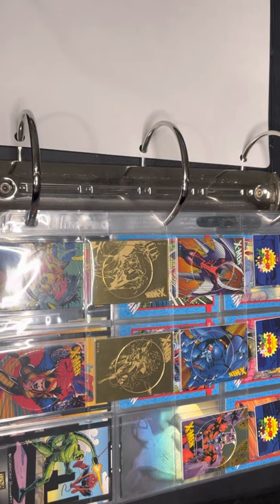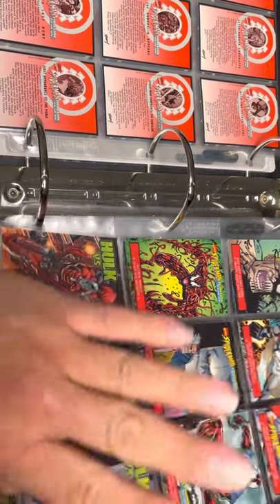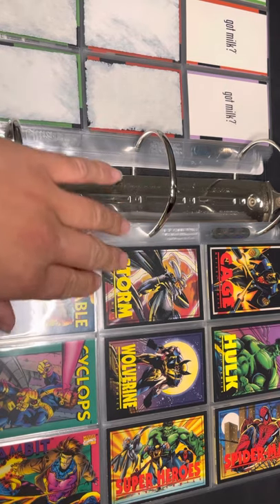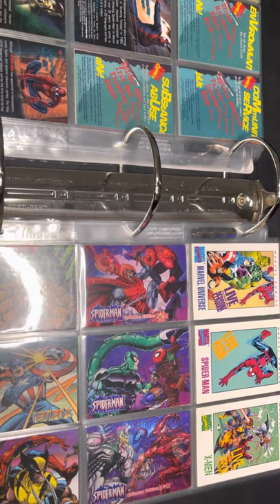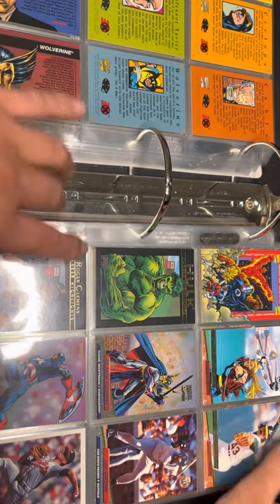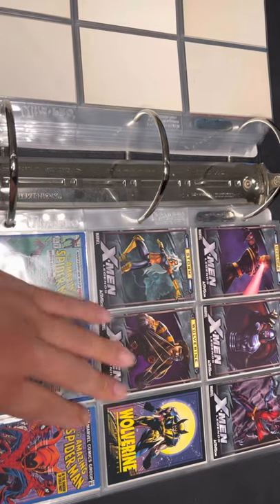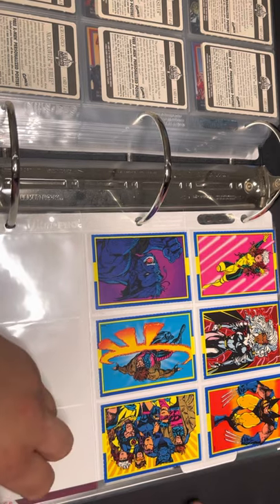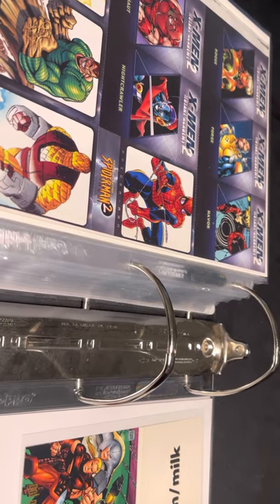MARVEL COMIC BOOK, MAGAZINE, FOOD, VIDEO GAME INSERT and PROMO SETS (Checklist in Description)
Checklist below of everything in this Binder:

1983 Marvel Comics Super Heroes Lazer Blazers 3-D Holographic Sticker Sheet

1994 Meiji X-Men Pog Cards

1993 Marvel Comics X-Men, Captain America, Spider-Man Temporary Tattoo Cards

1987 Marvel Comics Avengers Priority Identicard Promo Card

1988 Marvel Comics The Evolutionary War Comic Book Checklist Card

1992 Impel Spider-Man 30TH 5 Card Promo Set

1992 Skybox X-Cutioner’s Song 12 Card Comic Book Insert Set

1993 Pizza Hut X-Men 2 Card Promo Set

1994 Ralston Cookie Crisp Spider-Man 12 Card Promo Set

1994 Toy Biz Pocket Comics X-men Series 1 and 2 4 Card Promo Set each series

1994 Toy Biz Pocket Comics Spider-Man 4 Card Promo Set

1995 Kool-Aid Burst Marvel Comics First-Encounters 6 Card Promo Set

1995 Marvel Comics Spider-Man Timeline 24 Card Promo Set

1995 Chef Boyardee X-Men Mystery Super Villains 4 Card Hologram Promo Set

1997 Marvel Comics Super Heroes 3 Pop-Up Card Promo Set

1999 Toy Biz Alpha Flight 3 Card Lenticular Set

1999 Marvel Comics Got Milk? Campaign 12 Card Promo Set

1993 Marvel Comics Hologram Comic Covers 6 Card Comic Cover Set

1993 Crunch ‘n Munch Marvel Super Heroes 6 Card Promo Set and Wolverine w/ White Back

1993 Crunch ‘n Munch Marvel Super Heroes 2nd Edition 6 Card Promo Set

1994 Pizza Hut Marvel Real Heroes 4 Card Promo Set

2001 Toy Biz Spider-Man Classics 3 Card Lenticular Promo Set

1995 Marvel X-Men Timegliders 5 Card Roy Rogers Promo Set & 4 Card Hardee’s Promo Set

1999 Marvel Super Hero Island 5 Card Promo Set

2008 Marvel Hulk Vs. Wolverine, Deadpool, Hulk Promo Cards

1993 Marvel Comics The Hunt for Magneto Contest 18 Card Promo Set

1993 Marvel Comics X-Men Watch Collectors 6 Card Promo Set

1994 Marvel  Uncanny X-Men Sweepstake 5 Card Promo Set

1992 Marvel Live and in Person Marvel Universe, Spider-Man, X-Men Promo Cards

1994 Marvel Universal Studios Florida 3 Card Promo Set

1995 Marvel Universal Studios Hollywood 3 Card Promo Set

2002 Perdue Marvel Super Hero Cards, 16 Card Promo Set and Poster Redemption Card

2004 Marvel  X-Men Legends 5 Card Activision Promo Set

2006 Marvel Ultimate Avengers 8 Card Promo Set

2002 Inkworks Spider-Man 5 Card Fla.Vor.Ice Promo Set

2003 Inkworks Hulk 5 Card Fla.Vor.Ice Promo Set

1994 Marvel Comics Maximum Carnage 7 Card Akklaim Promo Set

1996 Marvel Comics Iron Man/X-Men Video Game Promo Card

1989 Marvel Comics Damage Control, Task Master, Acts of Vengeance Comic Book Checklists

1990 Marvel Comics Annuals Family Reunion 4 Card Promo Set

1992 Marvel Comics Annual Report 8 Card Promo Set

1993 Marvel Comics Annual Report 4 Card Promo Set

1993 Marvel Comics Annual Report 18 Card Promo Set

1978 Marvel Comics Hulk 24 Card Drake Promo Set

1991 Marvel Comics Operation: Galactic Storm 2 Card Promo Set

1992 Marvel Annuals 6 Card Comic Book Checklist Promo Set

1992 Marvel Bi-Weeklies 8 Card Comic Book Checklist Promo Set

1993 Marvel Comics Blood and Thunder, The Infinity Crusade, Comic Book Checklist Promo Cards

1992 Marvel Comics The Infinity War Comic Book Checklist Promo Card

1993 Marvel Annuals 27 Card Base Set and Comic Book Checklist Card

1994 Marvel Comics Uncanny X-Men Luck of The Drawn Sweepstake 5 Sweepstake Promo Cards

1992 Marvel Comics Silver Sable Promo Card

1993 Marvel Magneto, Bloodties, Spider-Man Maximum Carnage Comic Book Checklist Promo Cards

1994 Marvel Spider-Man, The X-Men The End, Generation X, Hands of The Mandarin, 2099 Turns 25 Comic Book Checklist Promo Cards

1995 Marvel S.H.I.E.L.D. Fury, Atlantis Rising, The All-New, All-Different X-Men Comic Book Checklist Promo Cards

1997 Marvel Comics Avengers Priority Promo Card

1994 Fleer Ultra Wolverine Promo Card

1989 Marvel Comics #1’s New Series Premiere Promo Contest 6 Card Promo Set

1997 Marvel Super Heroes Video Game Sweepstake Card

1999 Toy Biz Marvel Modern Age Black Bolt Promo Card

1999 Toy Biz Marvel Silver Age  Spider-Man Promo Card

2005 Marvel Comic Bruisers 4 Lenticular Promo Cards

2006 Marvel Comic Book Promos, Iron Fist, Onslaught Reborn, Thunderbolts

2003 Marvel X-Men 2 Zip Zaps 4 Card Hologram Promo Set

2004 Marvel Comics Spider-Man Vs. Dr. Octopus Lenticular Promo Card

2002 Johnny Lightning Marvel 10 Card Lot
2004 Johnny Lightning Spider-Man 7 Card Lot

1992 Comic Images Spirits of Vengeance 6 Card Cut Keepsake Collection Set and Prism Promo  Card

1996 Marvel Comics Combo Man 3 Card Promo Set

1995 Marvel Comics  X-Men Danger Room 8 Card Nerds Promo Set

1996 Marvel Comics Marvel Games I 8 Card Nerds Promo Set

2014 Upper Deck Marvel Legendary 3 Card Promo Set

1992 Marvel UK Comic Book Inserts Series I 12 Card Promo Set

1992 Marvel UK Spider-Man Comic Book Inserts Series 2 12 Card Promo Set

1993 Marvel UK Overkill 9 Card Promo Set

1993 Marvel Comics Siege of Darkness 9 Card Promo Set & 3 Card Logo Promo Set)

2001 Marvel Comics Spider-Man 2/X-Men 2 9 Card Uncut Playstation Promo

1994 Mello Smello X-Men 6 Sticker Set

2018 Marvel Secret Wars 18 Card Set